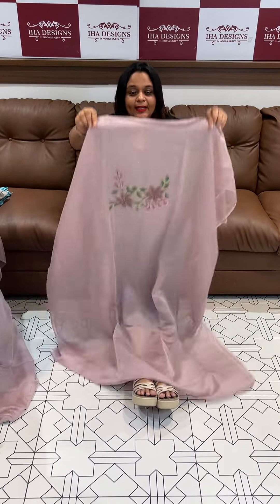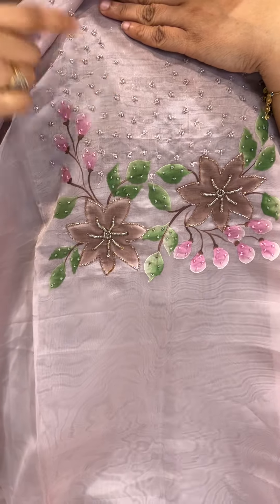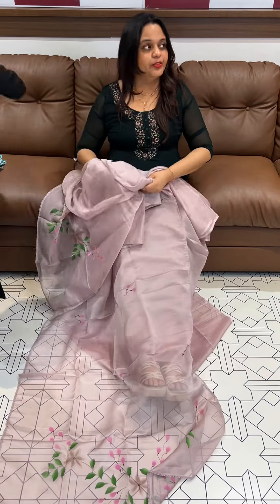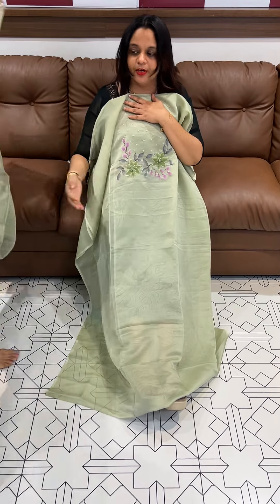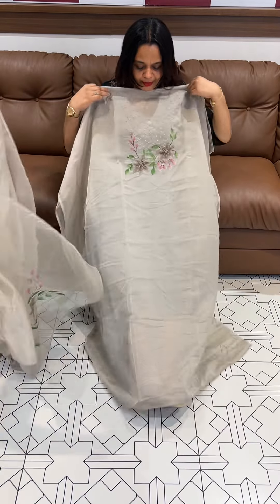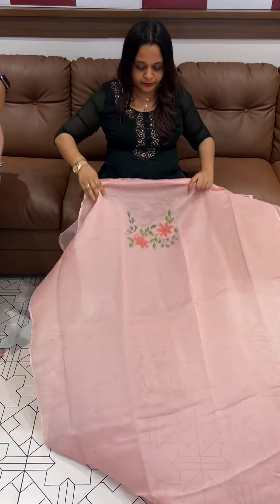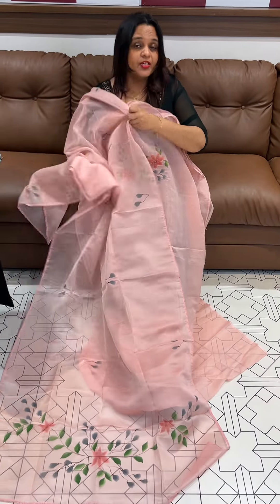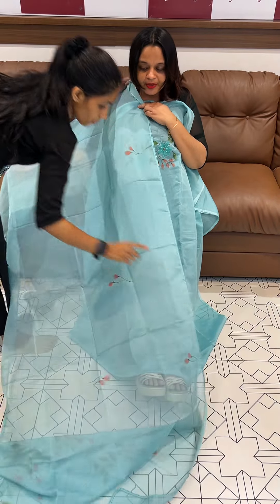Designer organza sarees collections for booking visits